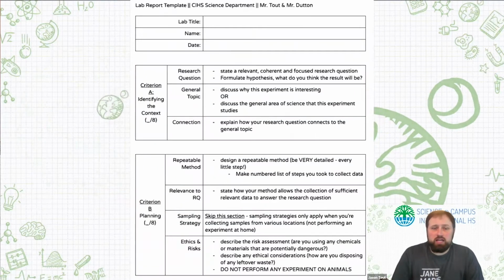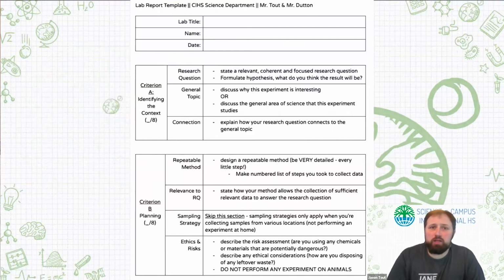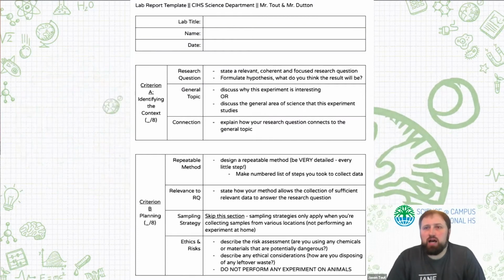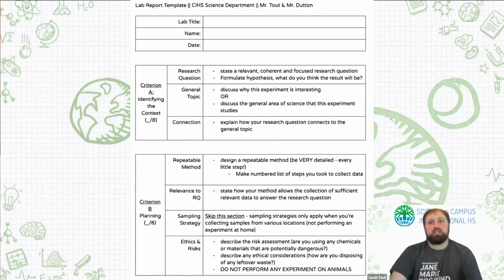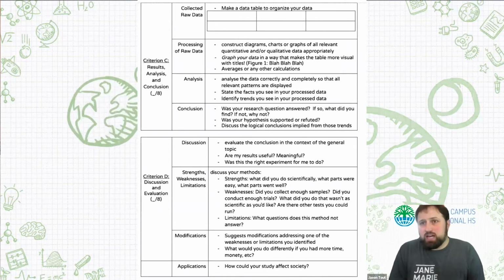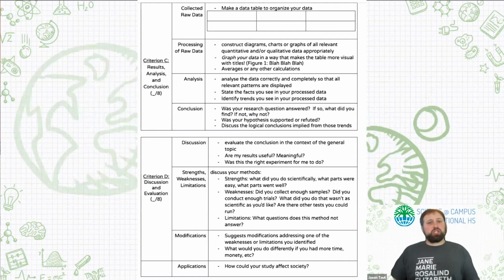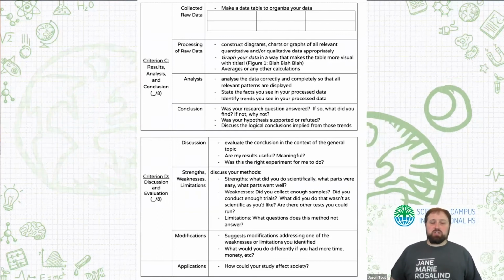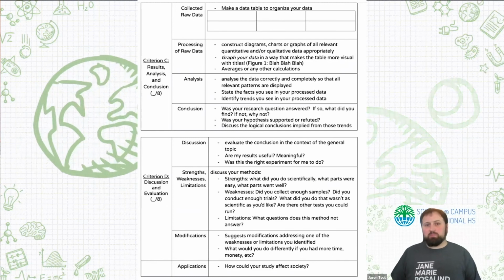CIHS 2020 - MYP Chemistry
Summer Assignment for MYP Chemistry